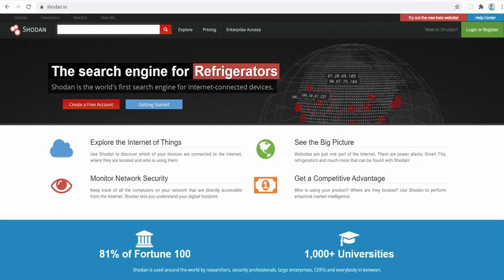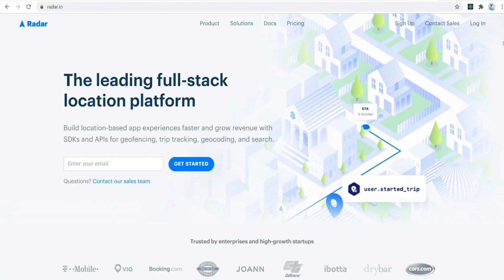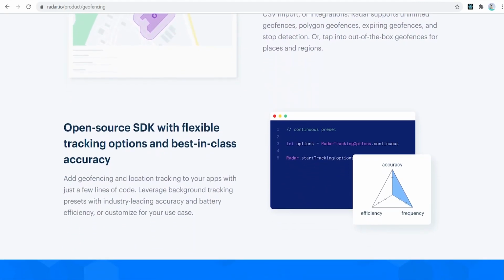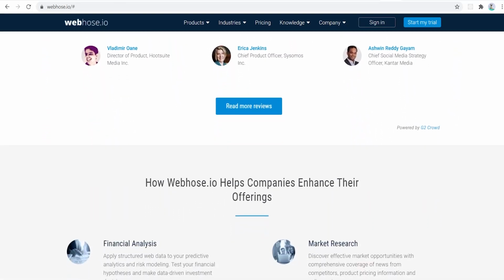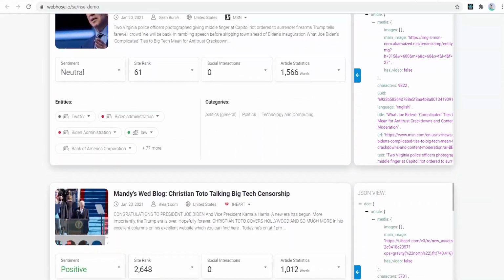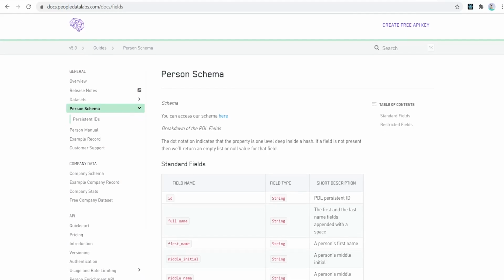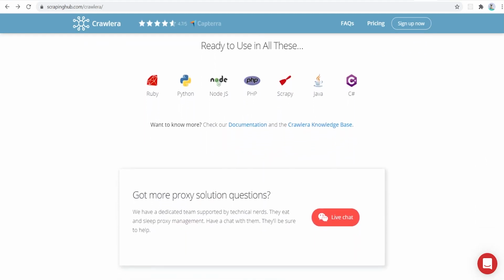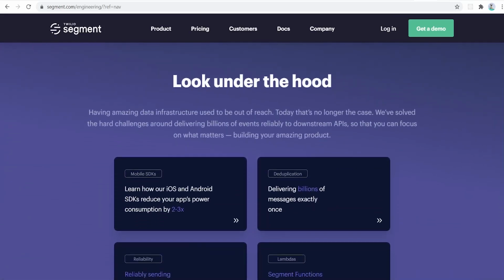7 Unique APIs for developers - Project Ideas and examples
In this video I'll show you some more interesting APIs you can use for making fun projects or even building a business.

0:00 Intro
0:12 Shodan
1:45 Radar
4:00 Web Hose
5:52 People Data Labs
7:45 Crawlera
8:41 SpaceX API
9:13 Segment

Quick summary of each API mentioned

Shodan API - You can think of Shodan as Google for every device connected to the internet

Radar - Radar provides an API that makes it easy to implement various features related to maps and location. With just a few lines of code you can add real-time location tracking, geofencing, and Google Maps like direction and places features.

WebHose - WebHose basically scrapes the entire internet and then organizes the content to make it easily accessible via API

People Data Labs - This API is kind of creepy, but also interesting. I'm not exactly sure how they acquire their data but People Data labs allows you to "enrich" profiles of users on your app.

Crawlera -  automatically rotates IP addresses and makes it look like your scraper is coming from real people rather than an automated program

SpaceX API - A pretty simple API compared to the other ones, but still interesting I think. Just hit the endpoint from your app and retrieve all sorts of data related to SpaceX launches and rockets.

Segment - Segment is used to connect data sources from various apps and technologies. Instead of having to build and maintain all these connections between data sources yourself, you just need to work with Segment's API.